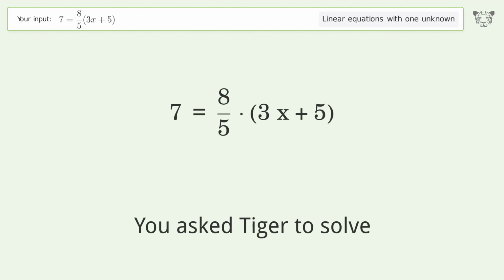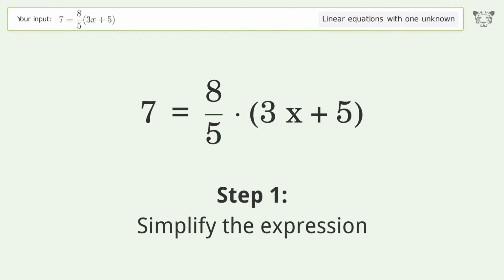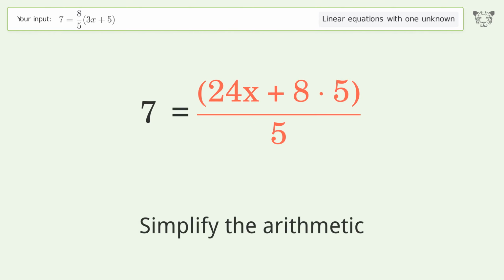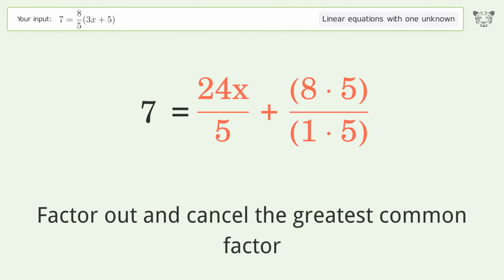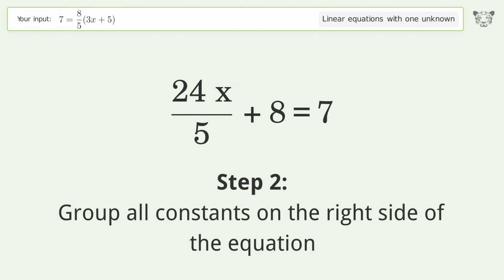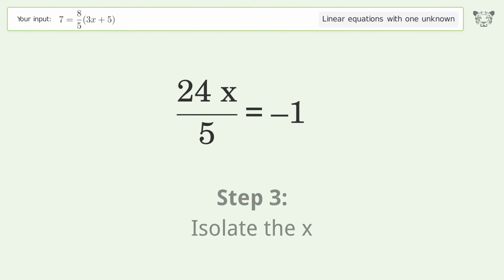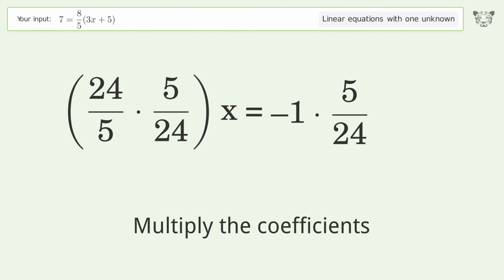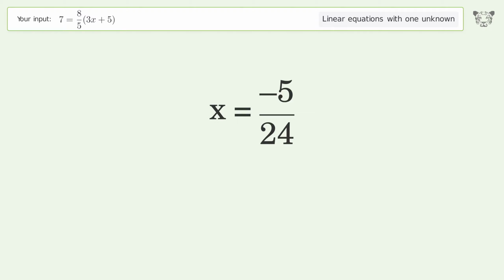Linear equation with one unknown: Solve 7=8/5(3x+5) step-by-step solution